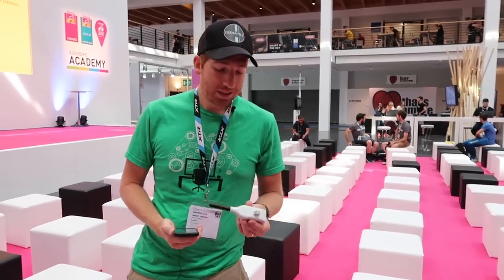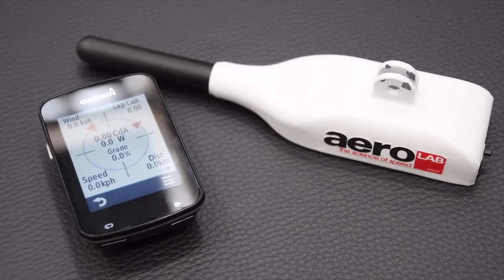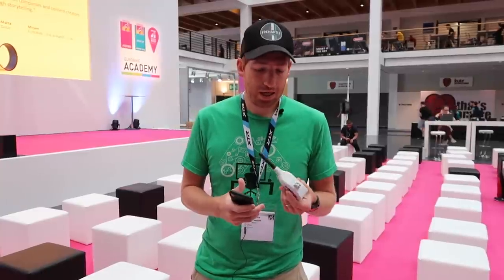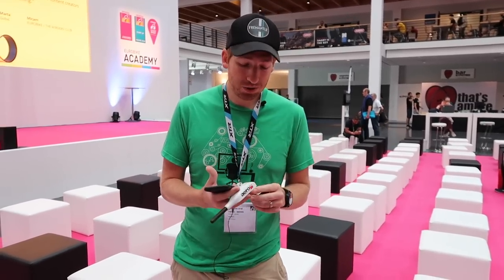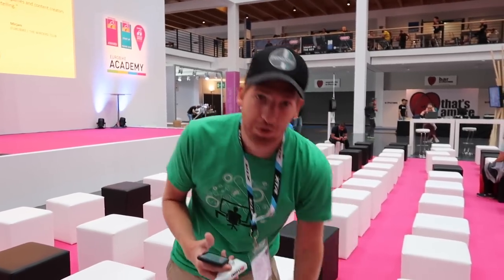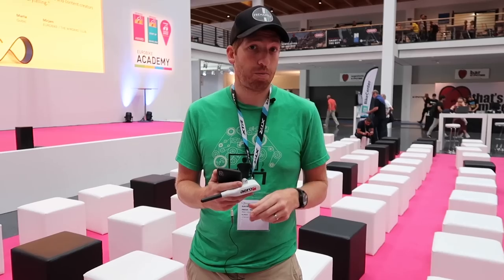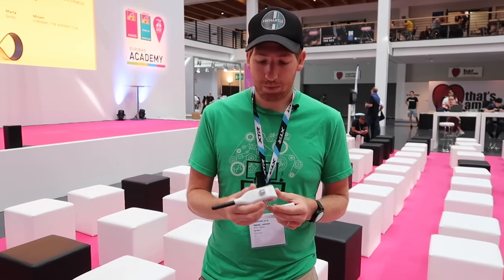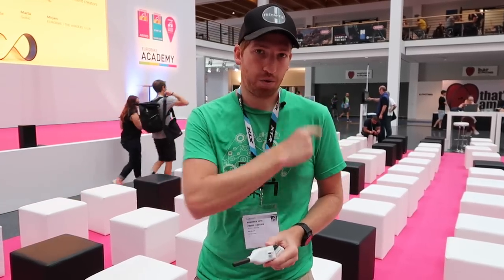AeroLab Cycling Sensor: July 2018 Tech Update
Here's the latest on the AeroLab Tech cycling sensor, which determines your CdA and other aerodynamic properties in real-time out on the road.  I last tested it in the fall, but wanted to catch-up with the folks at Eurobike to see where things stand. I cover the consumer plans, coaching plans, and their industry (e.g. bike manuf) plans.

Don't forget to hit up all the other aero videos in the Eurobike list as well where I cover Notio Konect, Swiss Swide, AeroPod, and more!